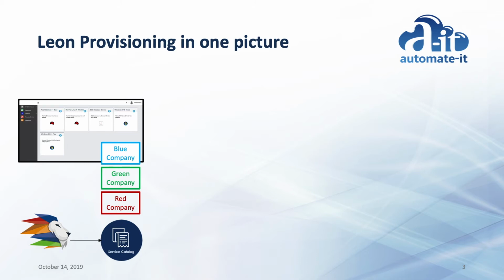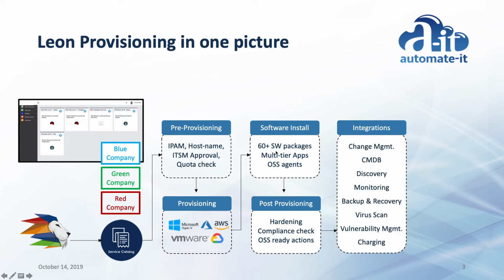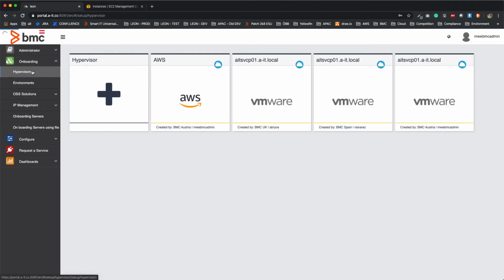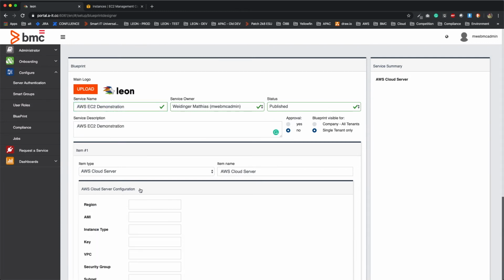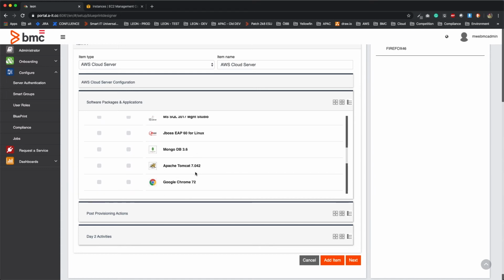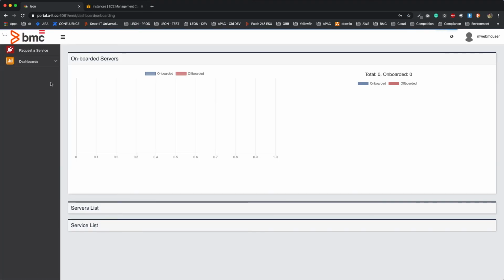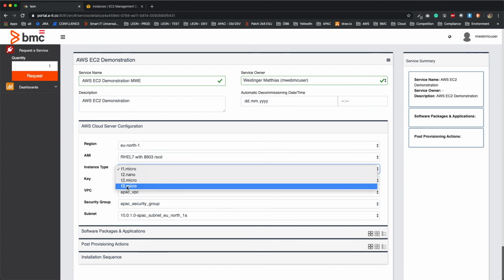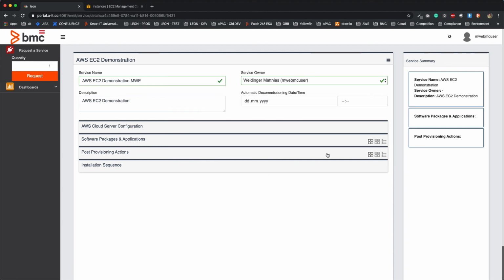LEON - Public Cloud Provisioning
This video explains the concept of Hybrid Cloud Provisioning in LEON and in the demo shows how LEON provisions into AWS.